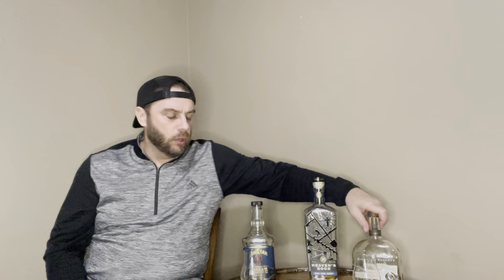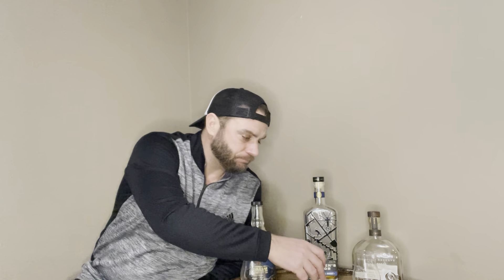Whiskey madness 2023 group 3 double barrel bourbon